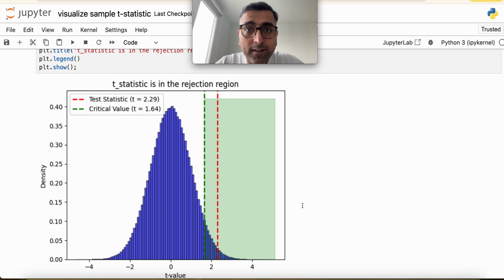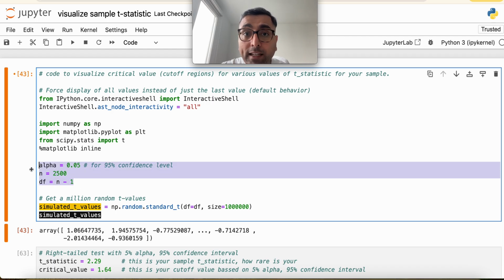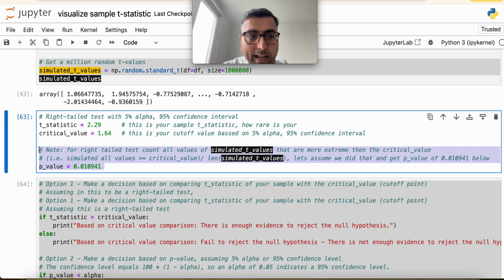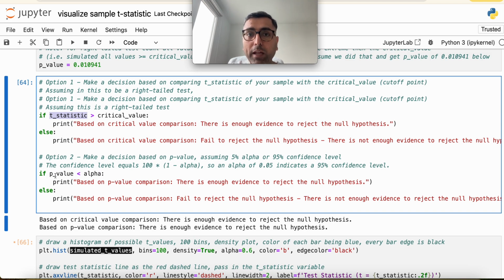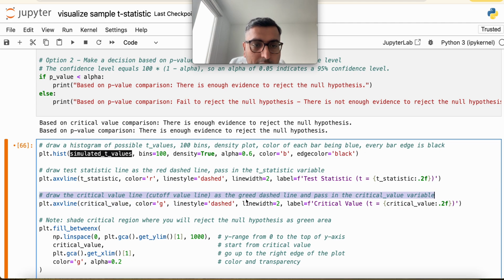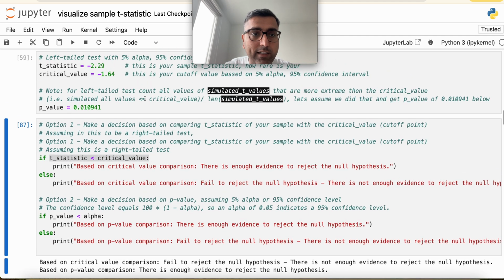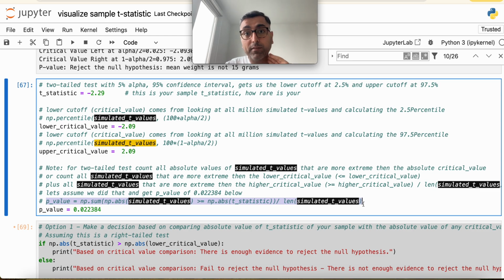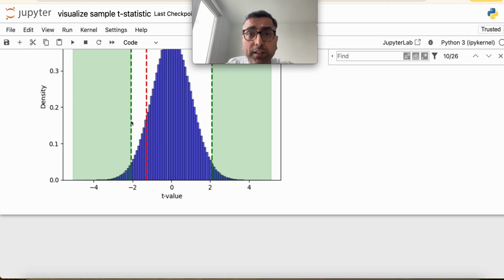One Sample t-Test - p-value, critical value based decision and visualization code in python